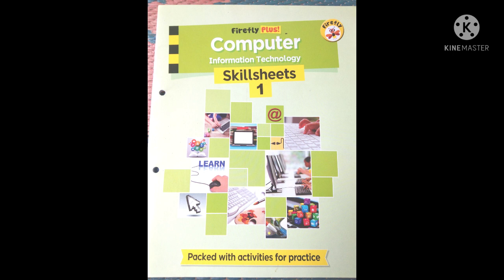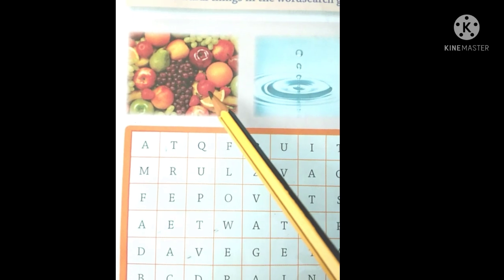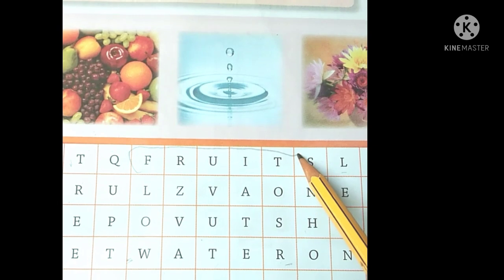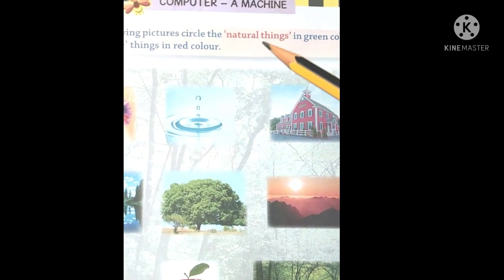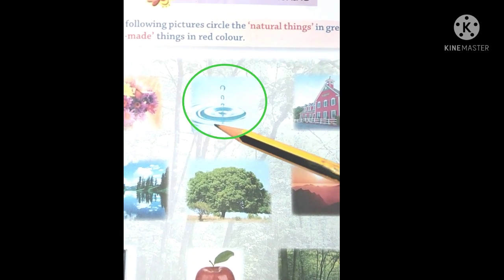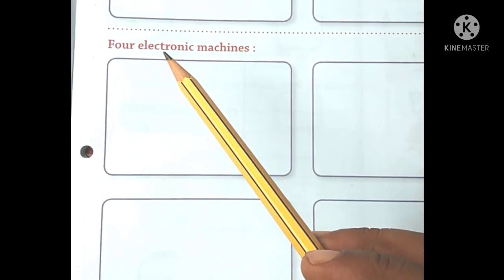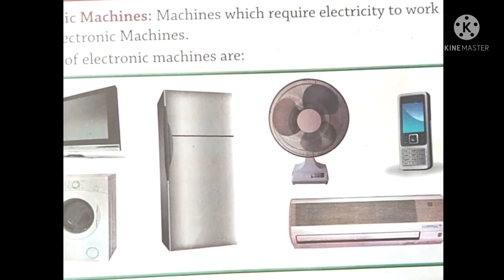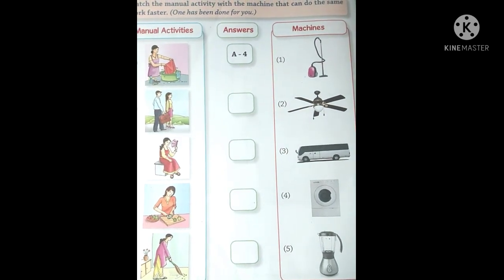English medium d- 1st sb - computer skillsheetTeacher -Anilbhai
teacher name - anilbhai